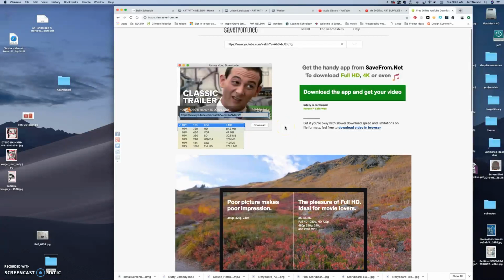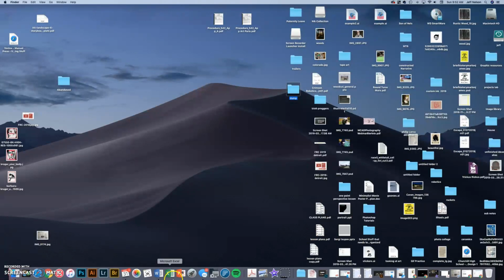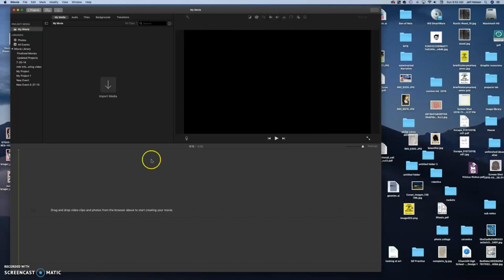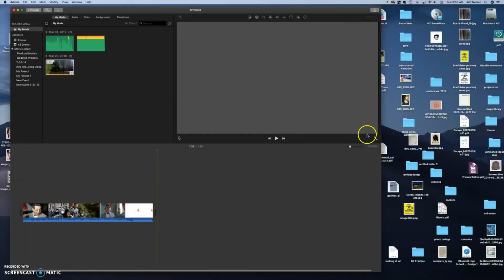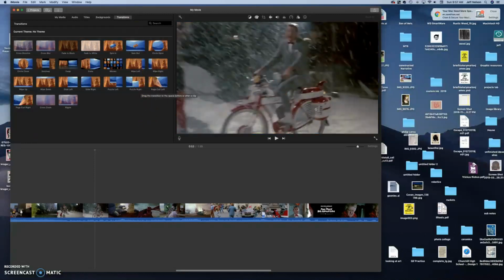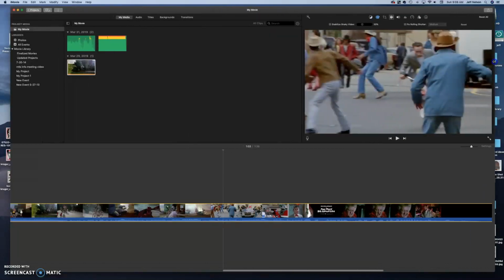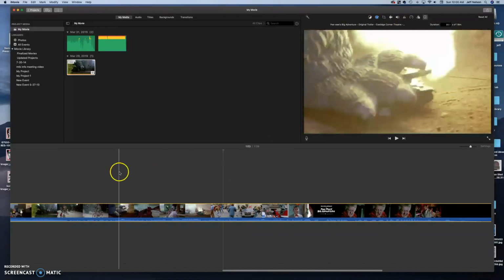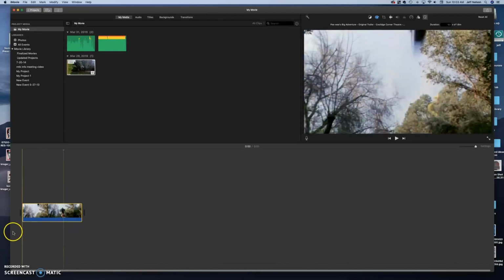imovie 101 with pee wee